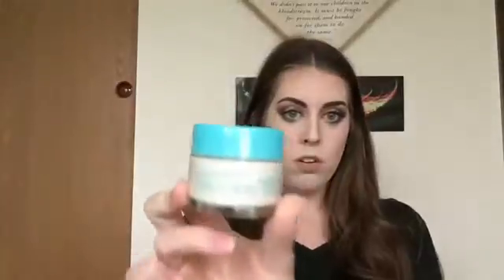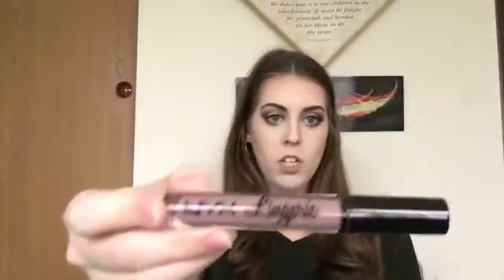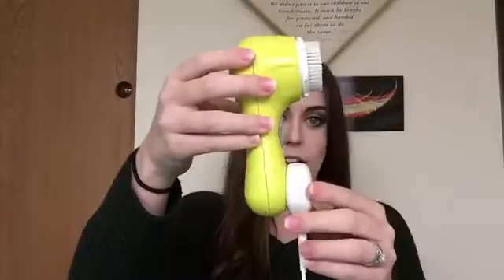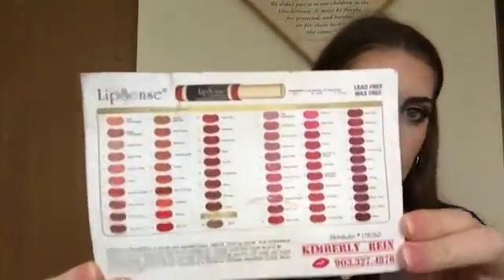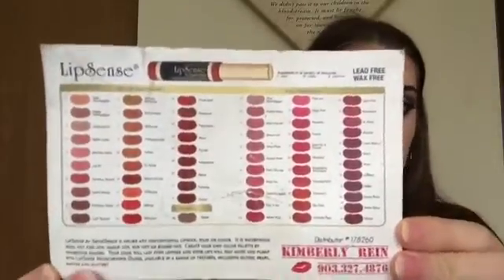Must Have Beauty Products Drugstore + High End | Katie Owens